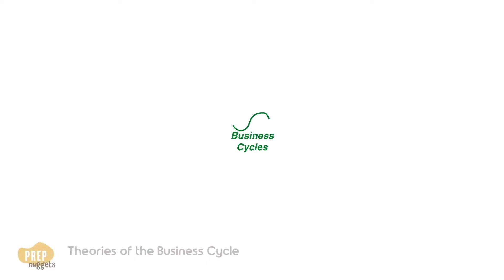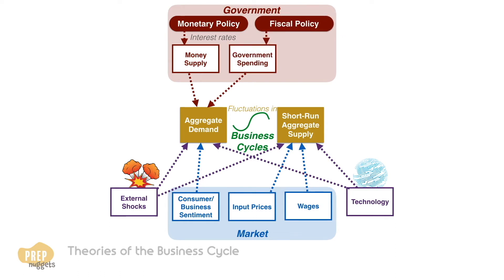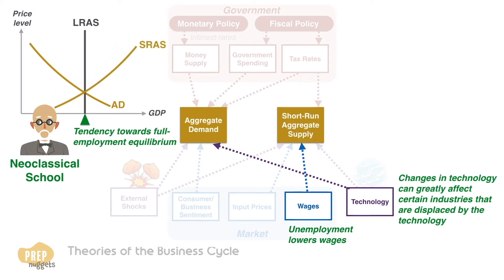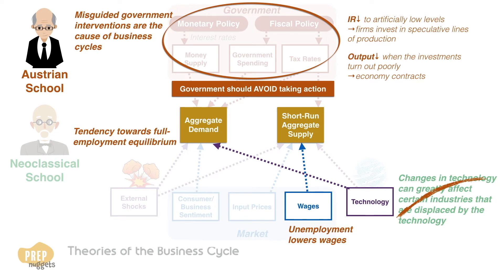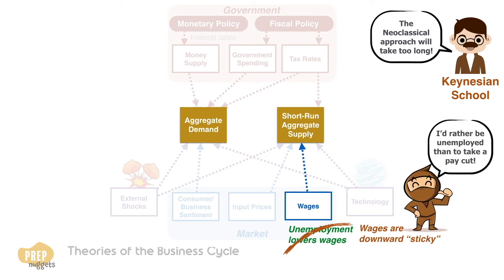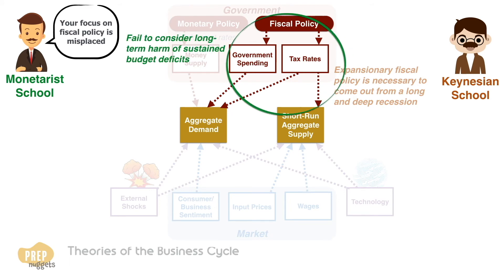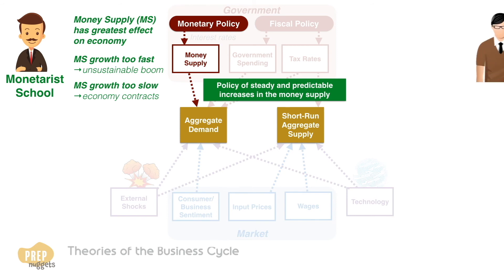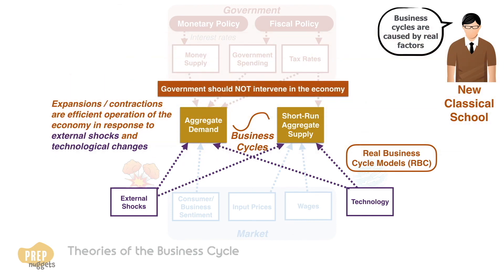CFA® Level I Economics - Theories of the Business Cycle (Neoclassical, Keynesian, Monetarist)